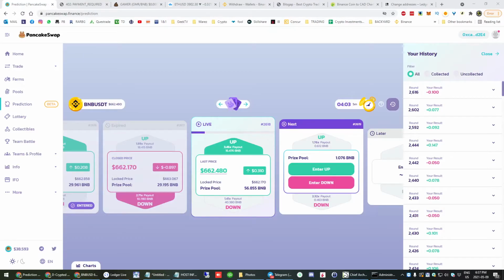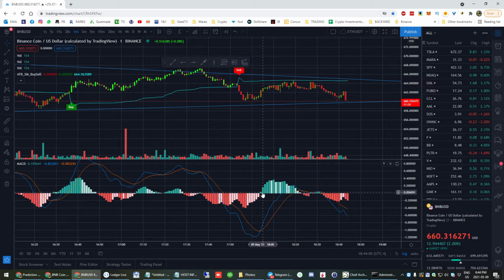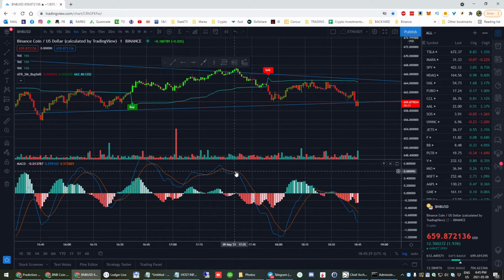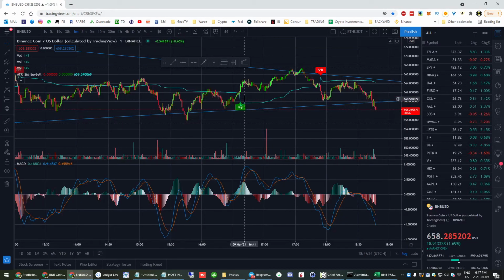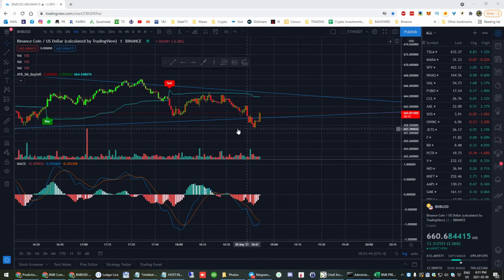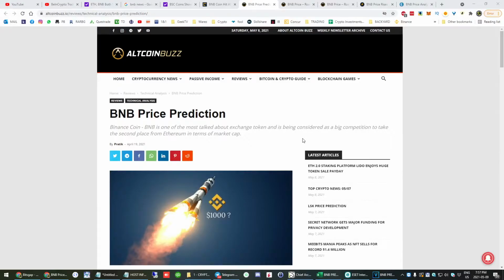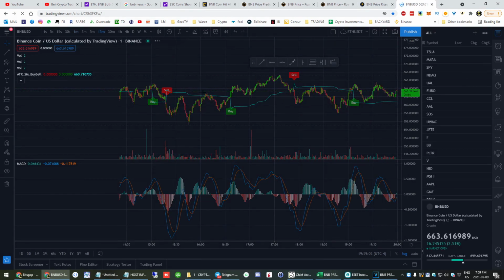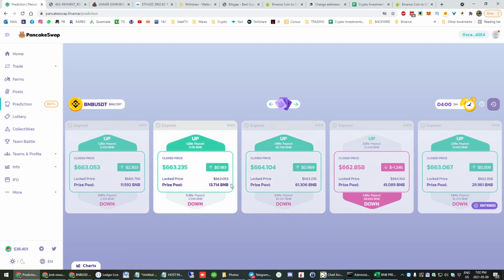PancakeSwap BNB Prediction Trading App *** MY TRADING STRATEGY / TECHNIQUE ***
In this video, I will show you how I consistently accumulate BNB by using technical analysis and the martingale strategy.